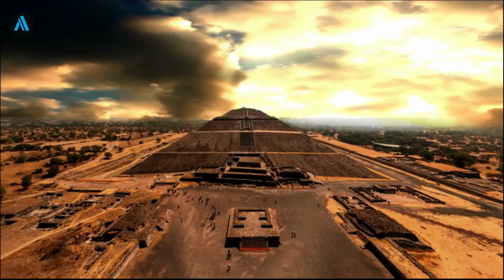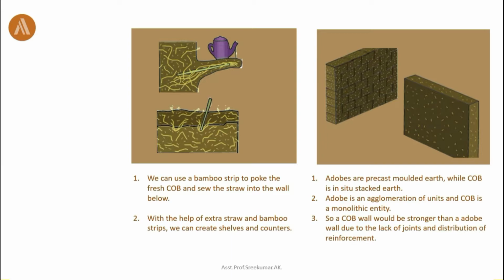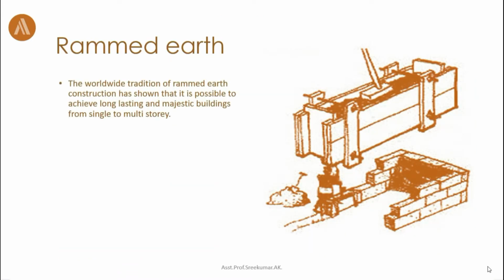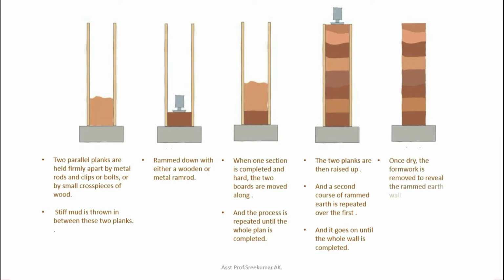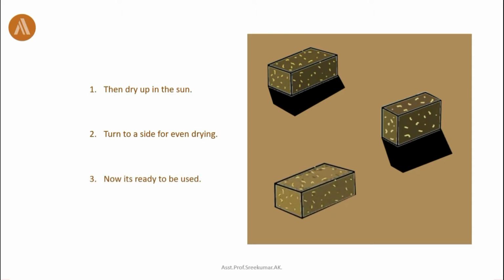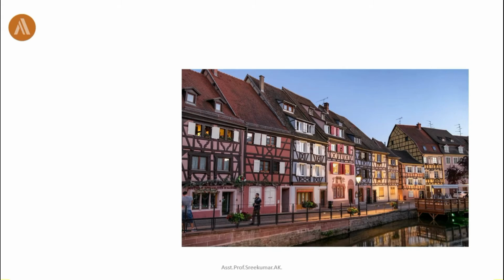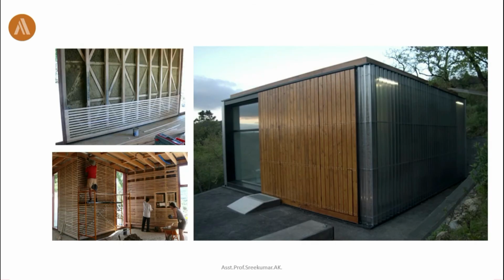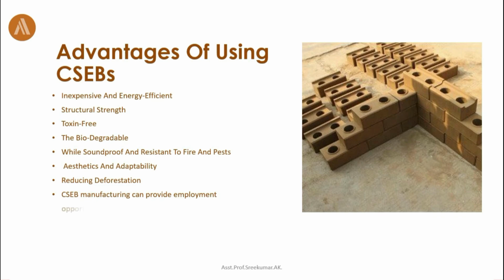Mud Architecture - Part 1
Click the links below for the construction videos.